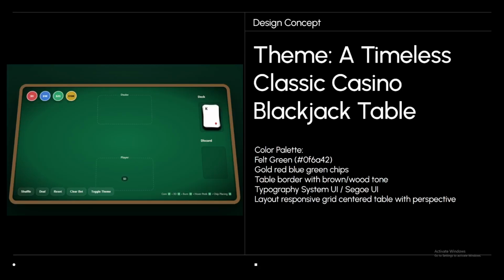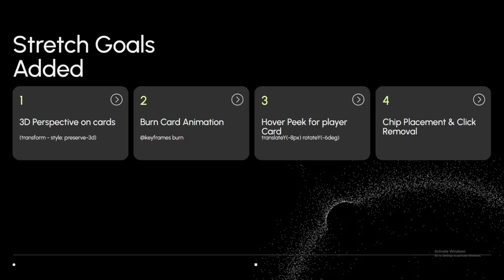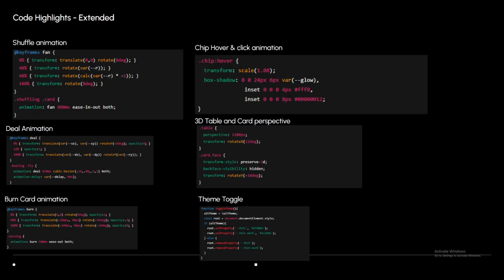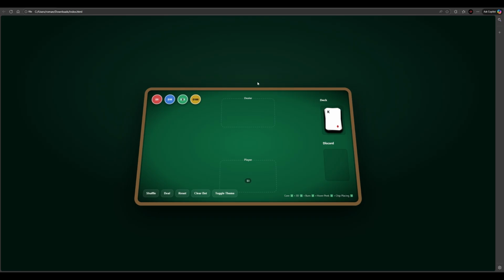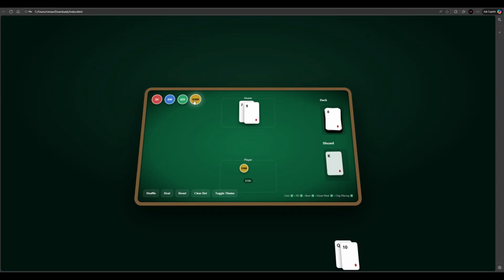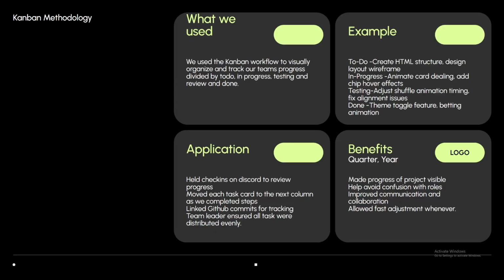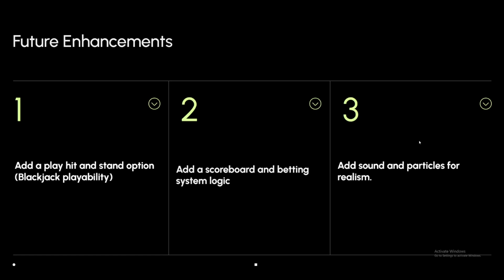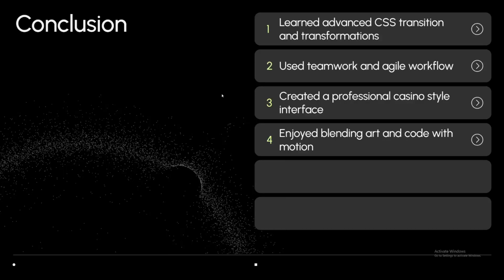CSC4370 WEB PROGRAMMING PROJECT 1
Black Jack Dealer Demo